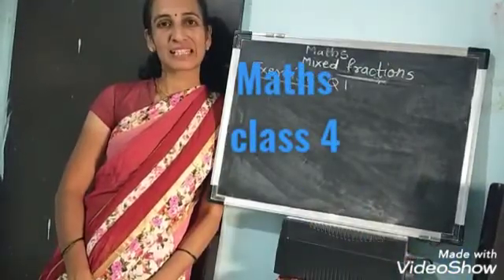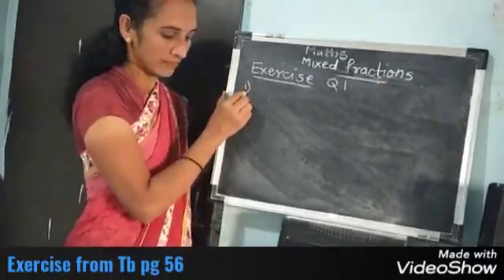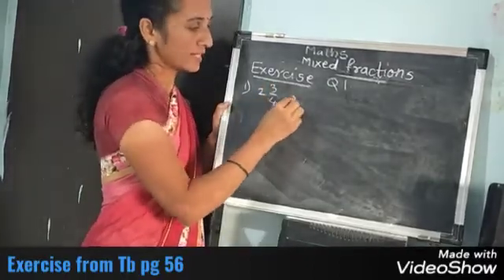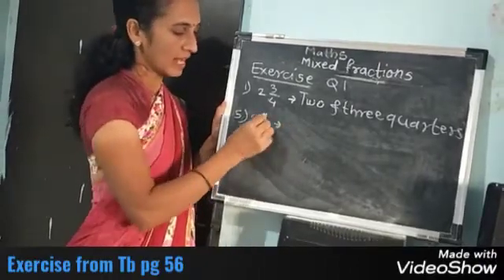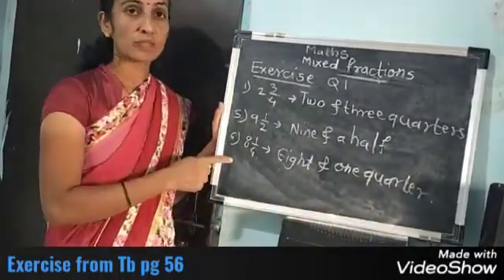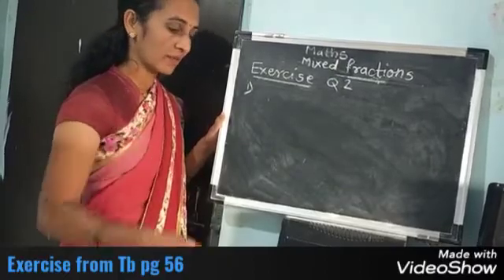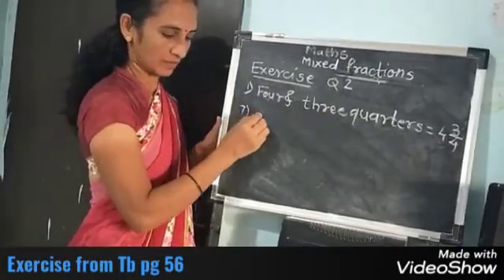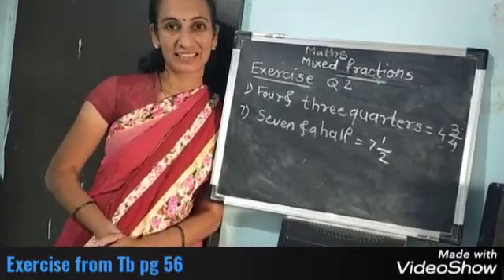10: fractions Tb pg no 56, maths, class 4 th.